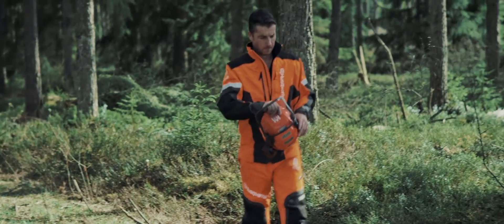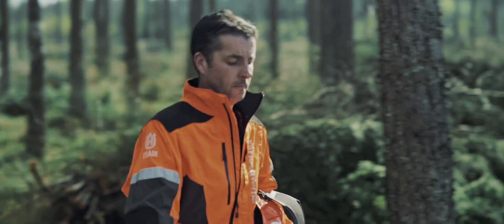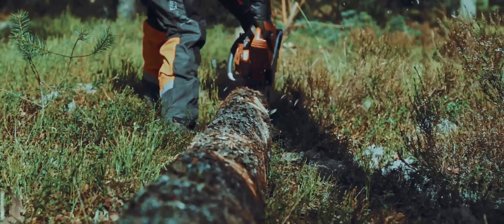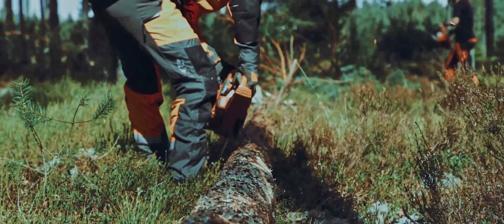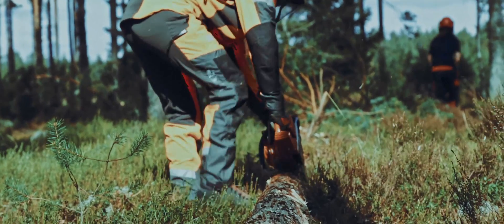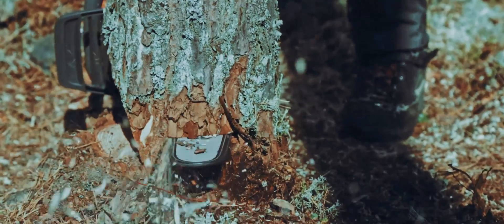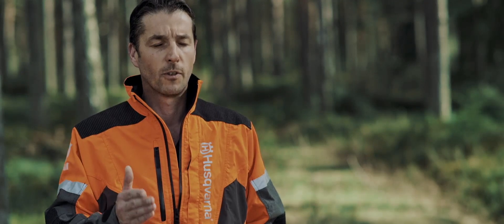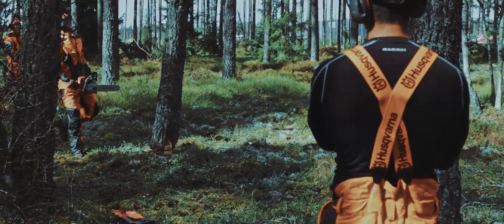Husqvarna X-Cut: From a Pro's Angle - Andy Campbell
UK logger Andy Campbell talks about the versatility of Husqvarna X-Cut chain.
Experienced logger Andy Campbell from Norfolk, UK, was one of 16 professionals asked to put the new X-Cut chain through some really tough testing in the forest. This is what he had to say right afterwards.